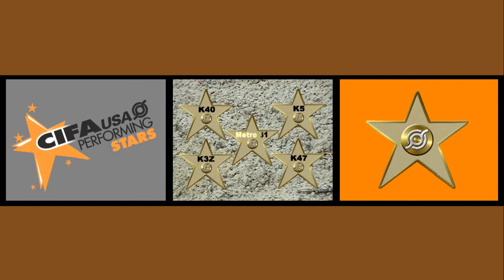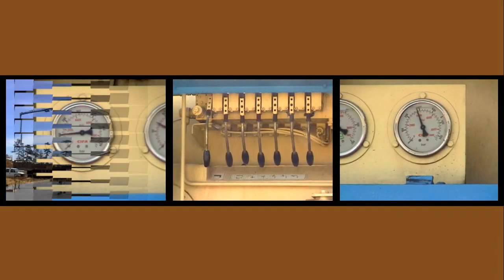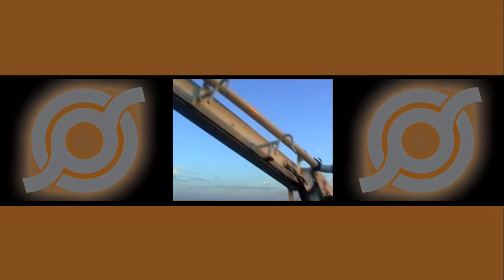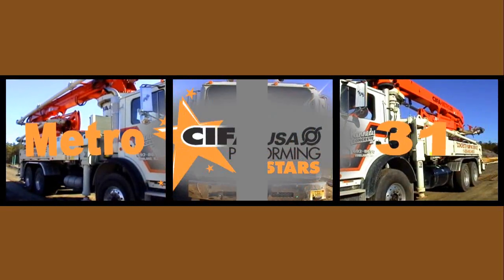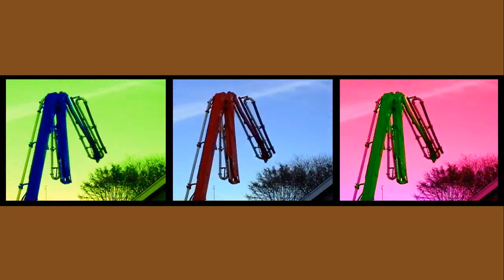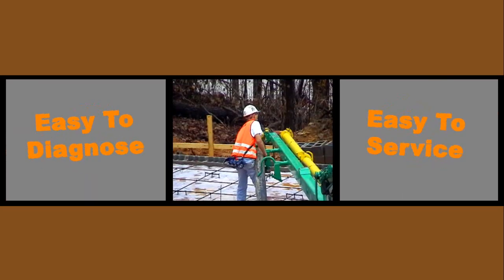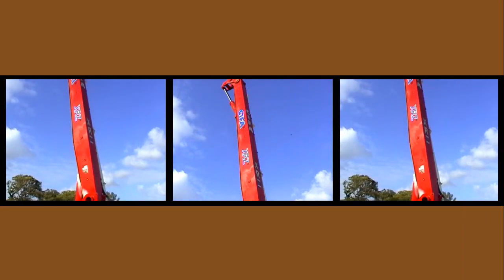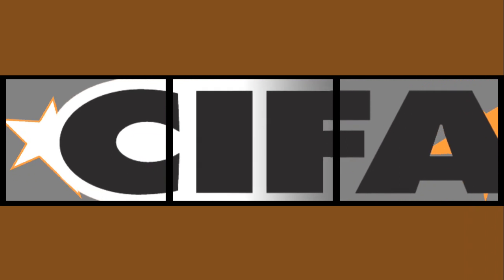CIFA USA 3x1 Matrix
This video was created by Becker Communications for a 3 screen video wall to be used in a tradeshow environment. The video you are watching was originally displayed in a 3x1 matrix on 42" screens in landscape mode.  This video presentation was captured with three cameras to create 180+ degree panorama views and multi-views of the same actions.  Video acquired in New Jersey, Florida, Illinois and Tenessee for the Milwuakee, WI based company.